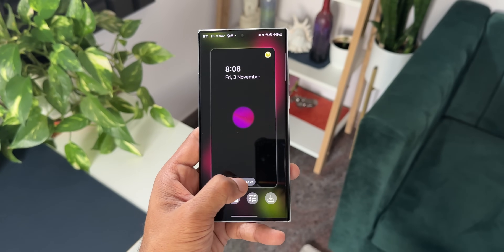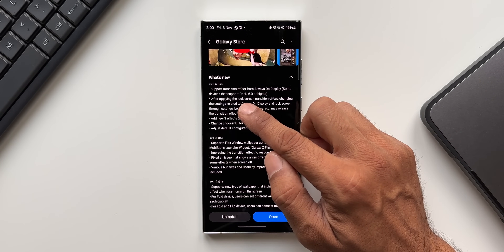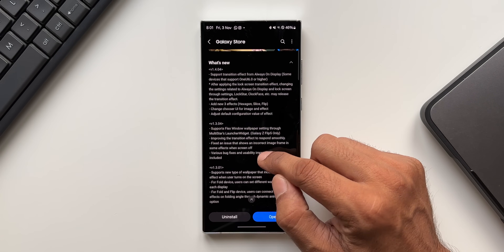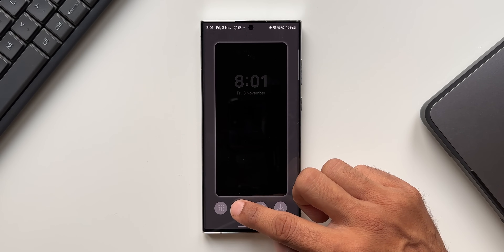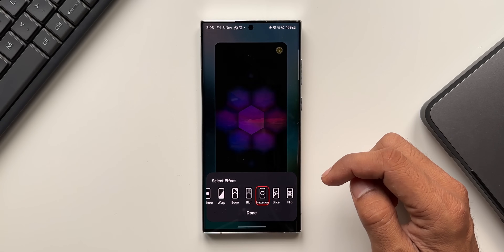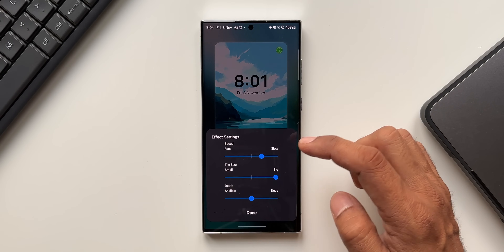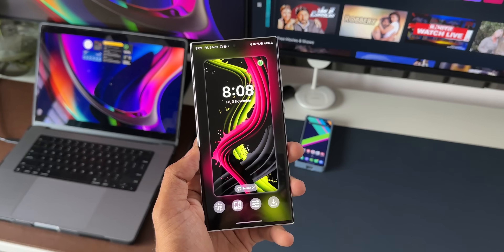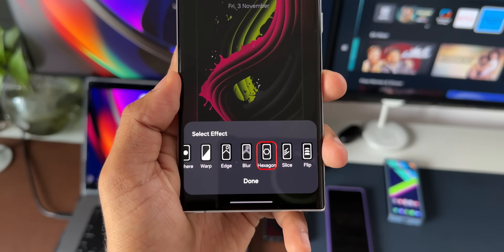New Update ADDS INSANE LOCK SCREEN & AOD FEATURES ! You Much CHECK THIS OUT !!!